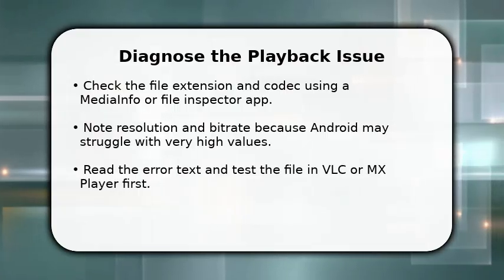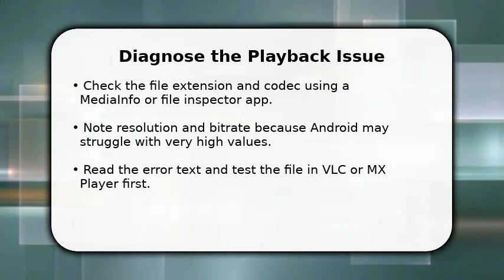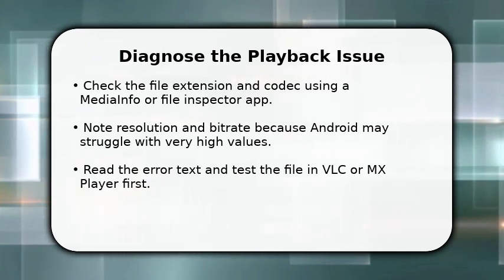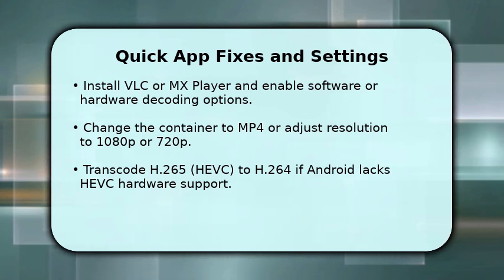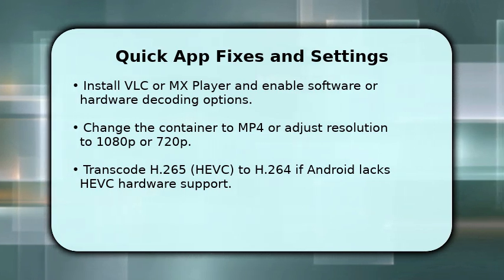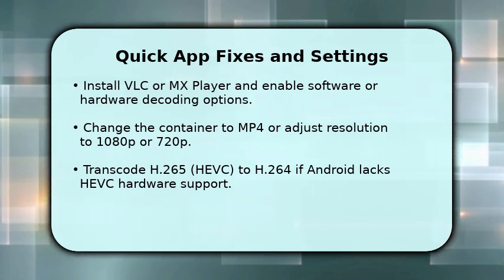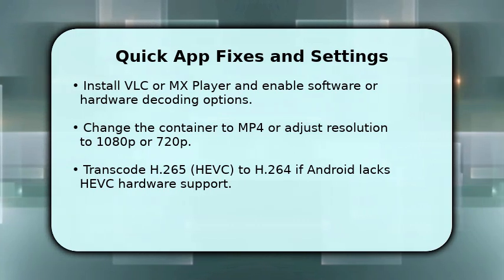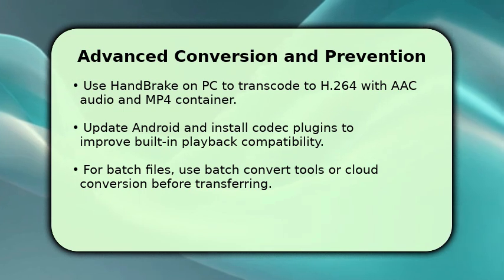How to Fix Unsupported Video Format on Android (full Guide)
How to Fix Unsupported Video Format on Android (full Guide) | 🔒 Surfshark VPN Deal — Stay private and secure. $1.99/mo + 3 Months Free ▸

Learn how to resolve the unsupported video format error on Android devices. This comprehensive guide covers troubleshooting steps, compatibility checks, and alternative solutions for common issues faced when trying to play videos that don'thy match your device specs.

Unsupported Video Format, Android Playback Error, Video Compatibility Check, Troubleshoot Android Videos, Play Unsupported Media on Phone